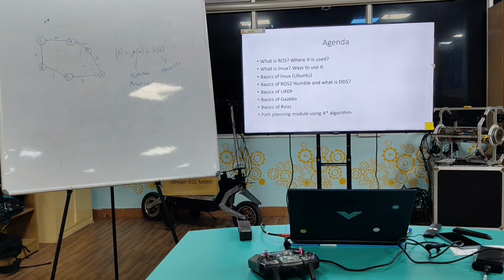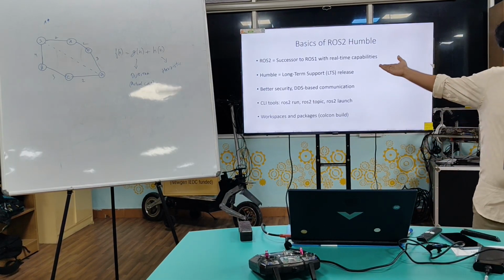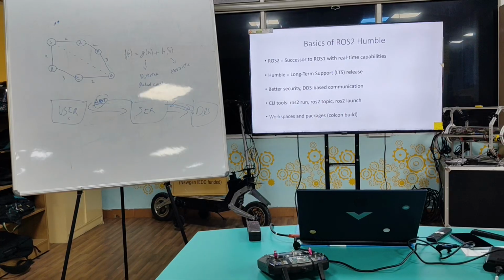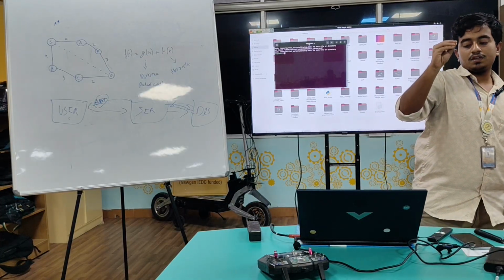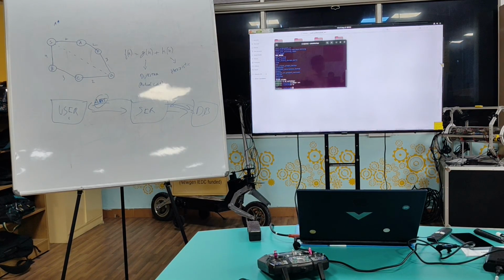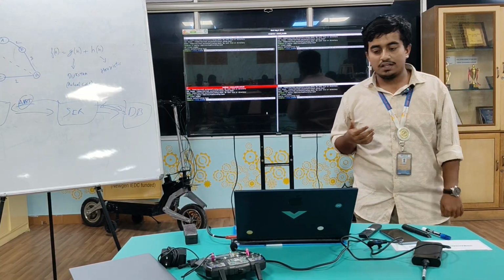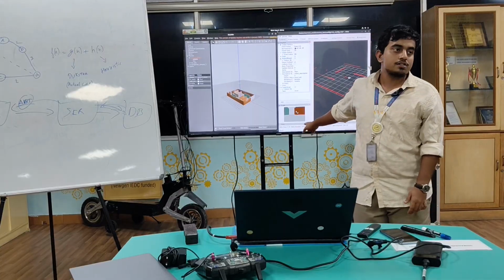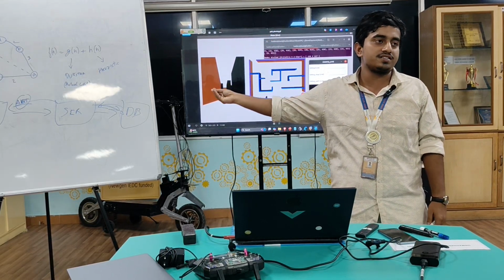7. ROS2 and Path Planning Simulation _ kamlesh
### Robotics

### Future of Energy Insights

### Power & Progress Research

### Renewable Energy Frontiers

### Energy Science Explained

### The Energy Innovator

### Sustainable Energy Studies

### Next-Gen Energy Research

### Energy Breakthroughs Unlocked

### The Energy Data Hub